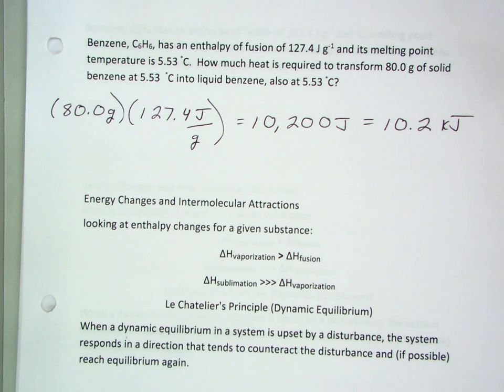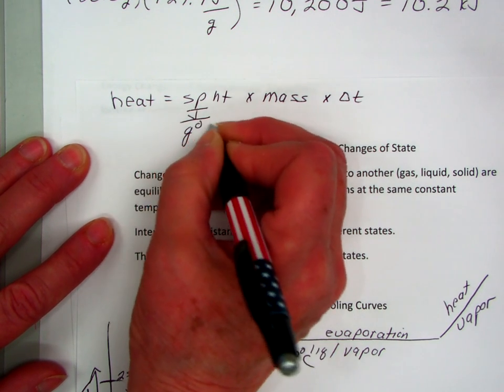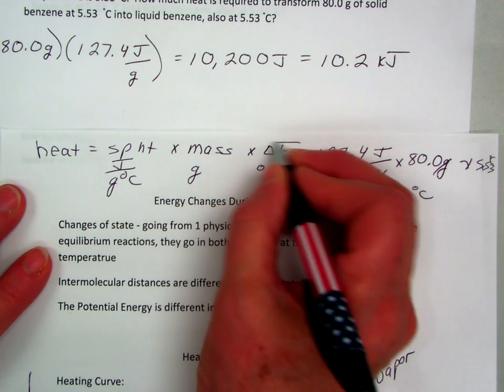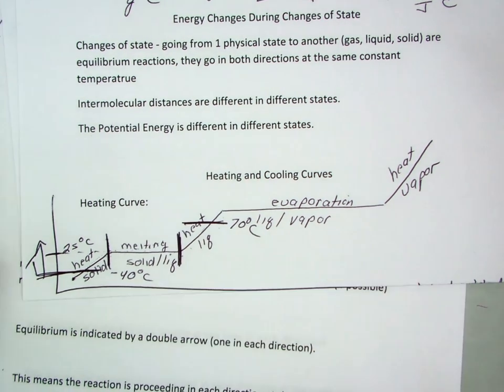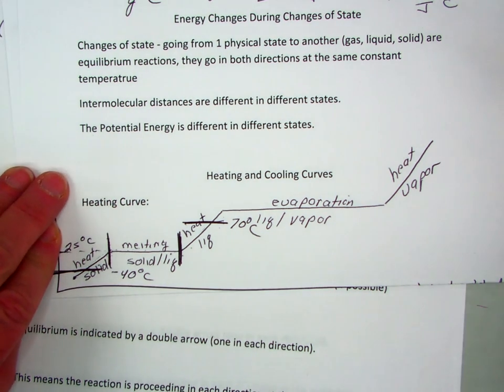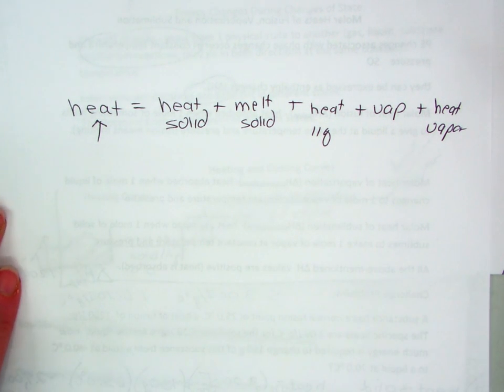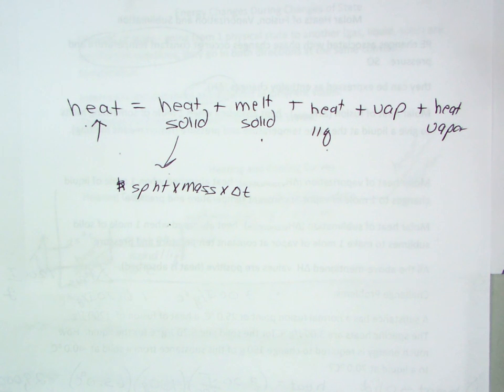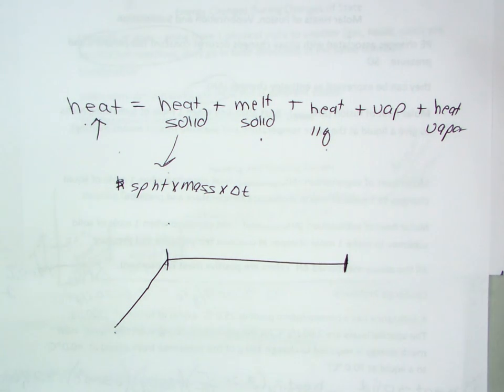Chapter 12 17